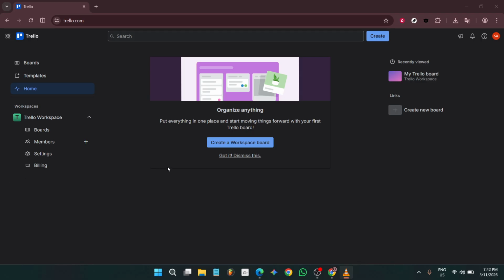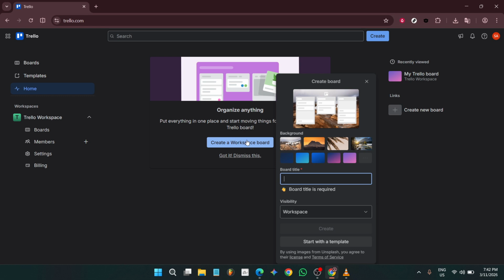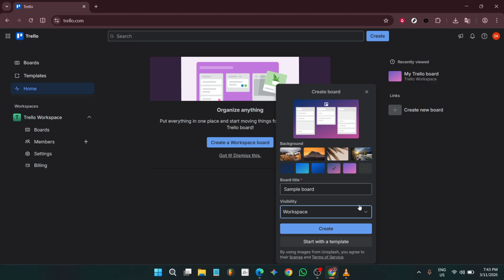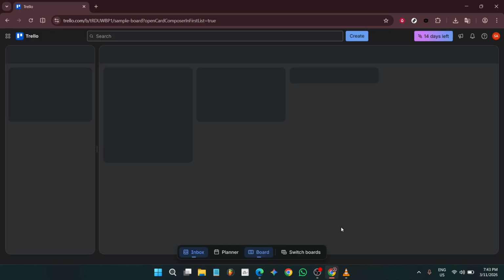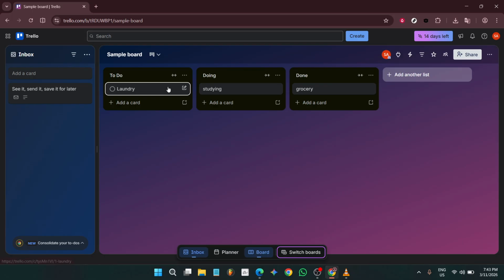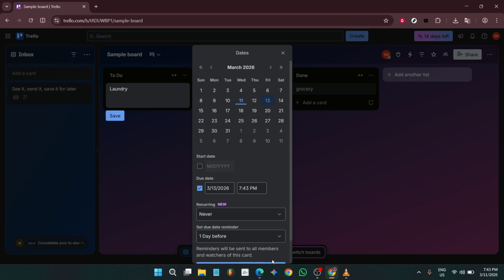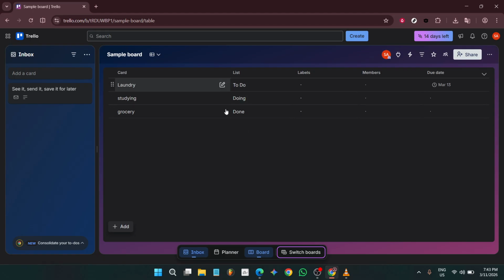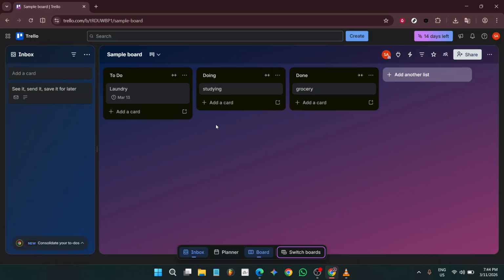How To Use Trello [EASY GUIDE]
How To Use Trello